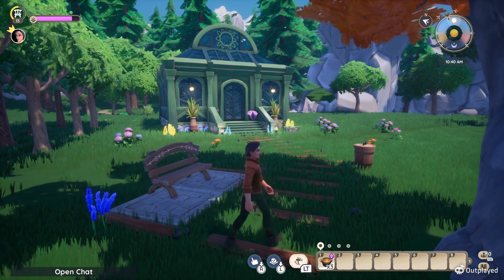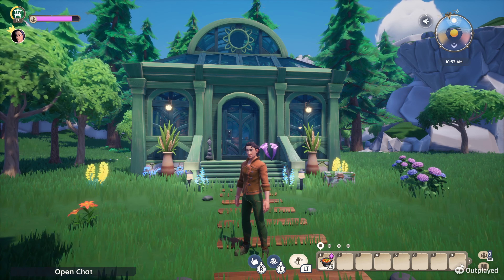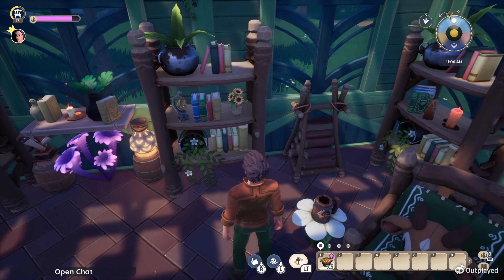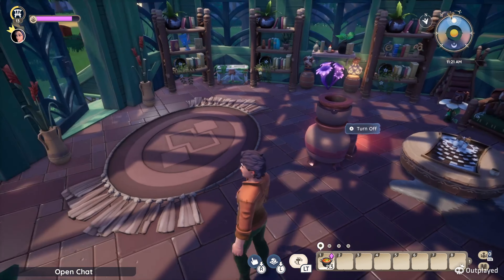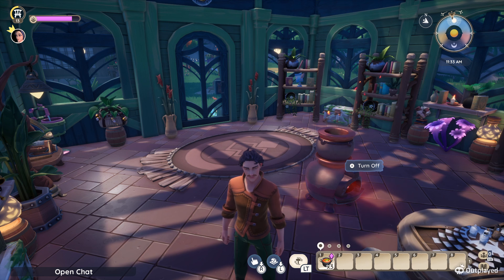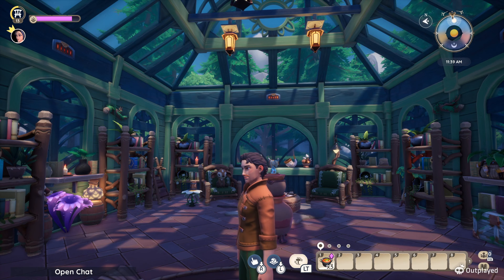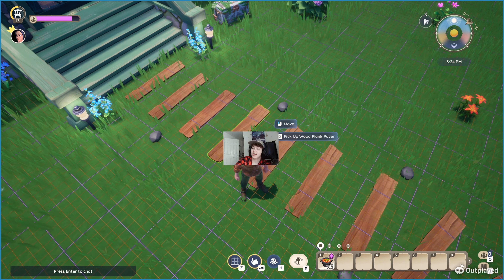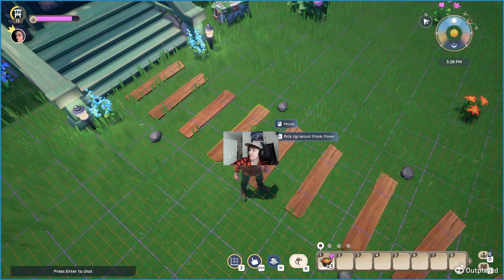OBSERVATORY TOUR! (Palia)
Thanks for touring my observatory with me! I'd love to see your designs so feel free to drop  your usernames in the comments! This video was very fun to film so I will definitely be making more probably room tours.